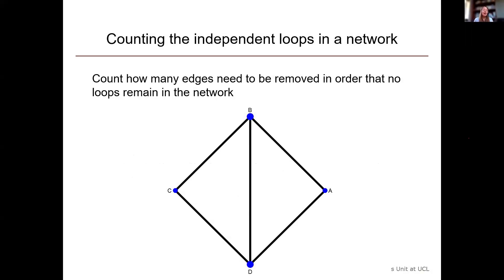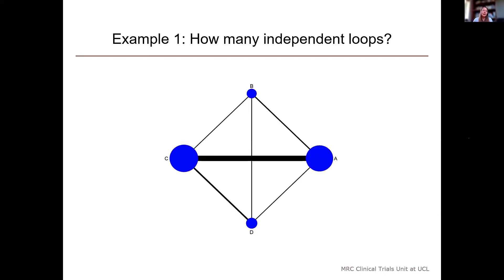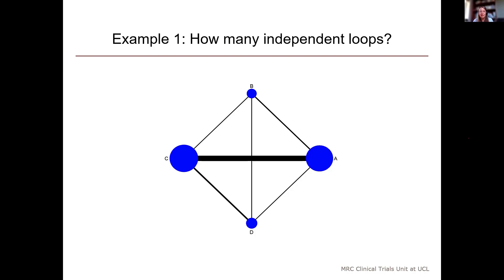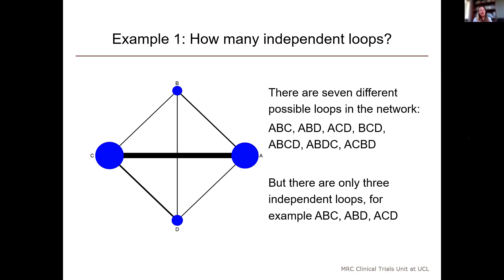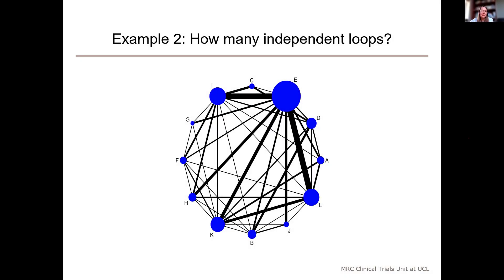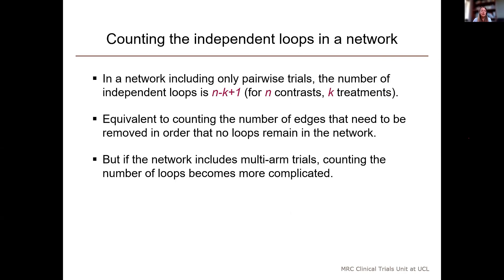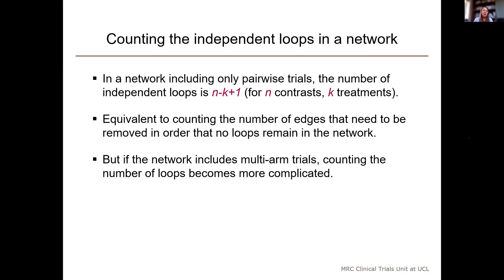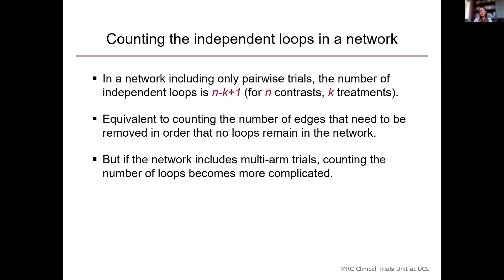Part 2: Identifying independent loops in a network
This is the second part of a Cochrane Learning Live webinar on "A new approach to evaluating loop inconsistency in network meta-analysis".